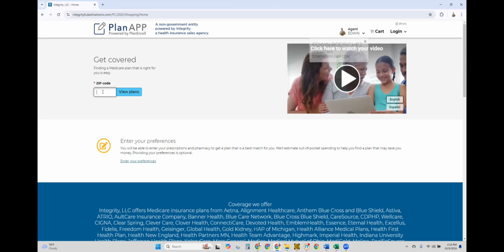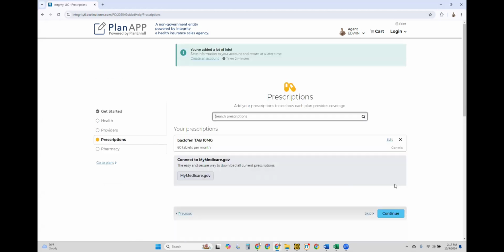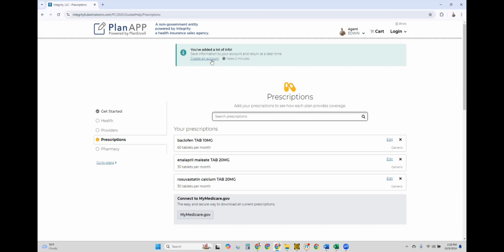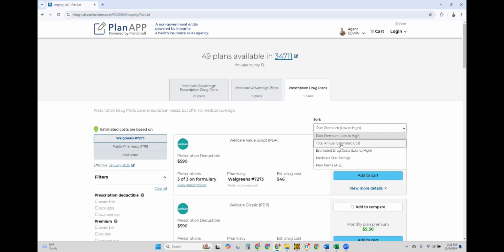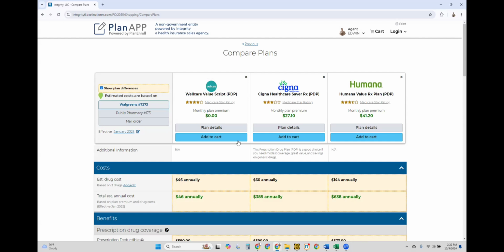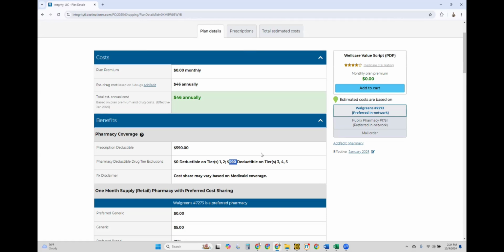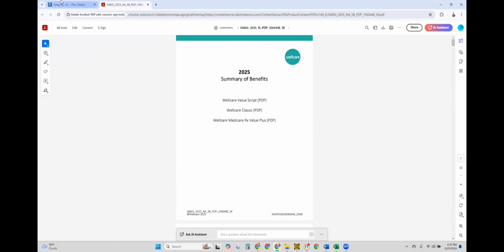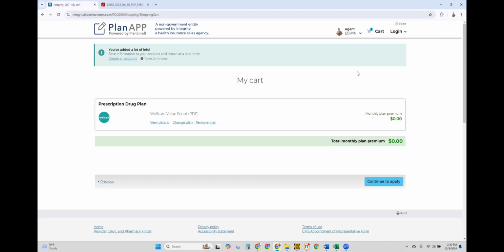How to Find the Best Medicare Part D Plan for 2025 (Step-by-Step)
Is Your Medicare Drug Plan Still the Right Fit? 💊

Every year, your prescription needs—and drug plan options—can change. In this step-by-step tutorial, licensed insurance broker Edwin Rodriguez walks you through how to shop and compare Medicare Part D drug plans during the Annual Enrollment Period (Oct 15–Dec 7). Learn how to input your zip code, medications, and preferred pharmacies to find the plan that offers the best value for your needs.

Whether you're on a standalone Part D plan or pairing it with a Medicare Supplement, this guide helps ensure you're not overpaying for prescriptions in the year ahead.

Key Takeaways:
- How to input your info to get tailored Part D options
- Why comparing drug plans each year can save hundreds
- What the “Total Annual Estimated Cost” filter reveals
- How plan deductibles and tiers affect your copays
- Why connecting your file to a broker like Edwin adds value

👉 Ready to enroll or need help?

About Insurep:
Insurep is an independent insurance brokerage committed to helping individuals, families, and small businesses make confident decisions about health coverage—especially when it comes to Medicare.

About Edwin Rodriguez:
Edwin Rodriguez has been a licensed insurance broker since 2007. With nearly two decades of experience, he’s helped thousands of clients find clarity and confidence in their healthcare choices.